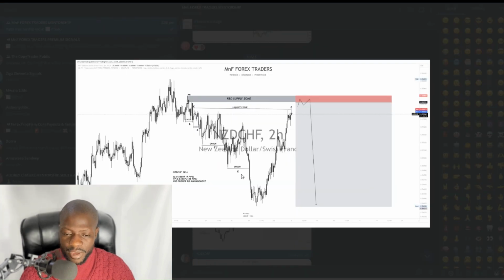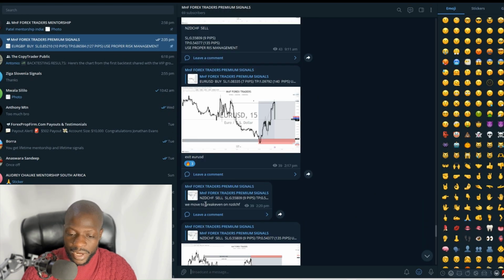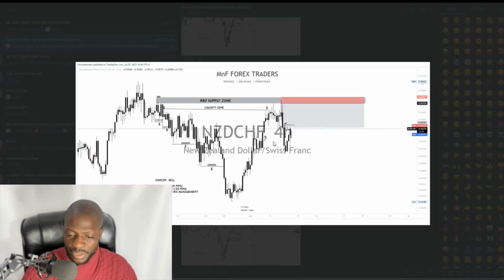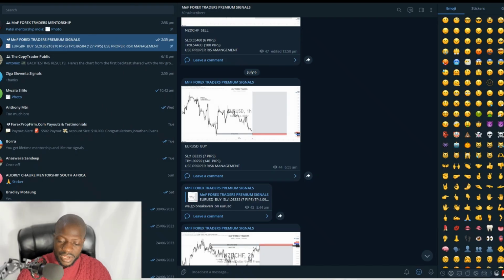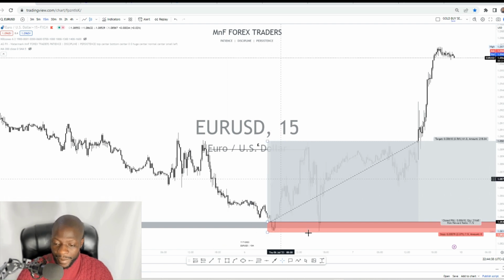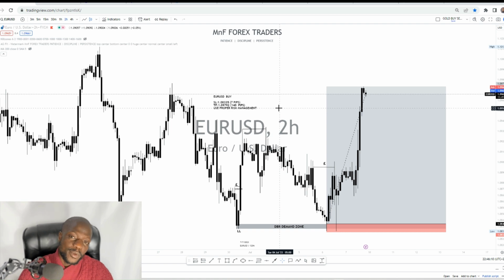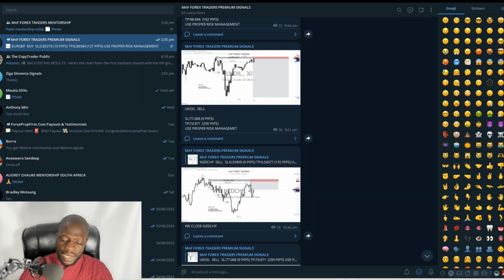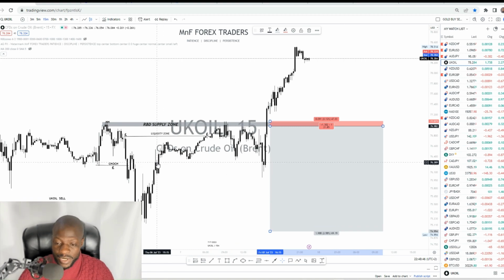TRADE UPDATES ON EURUSD,UKOIL AND NZDCHF STEP BY STEP